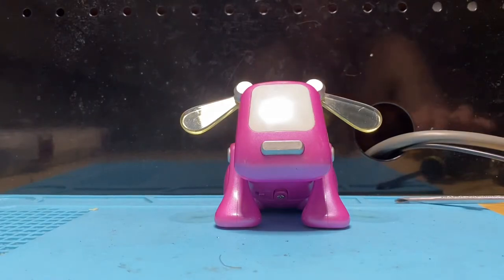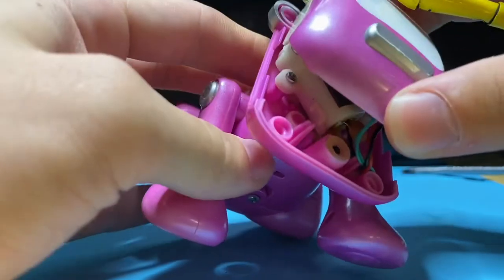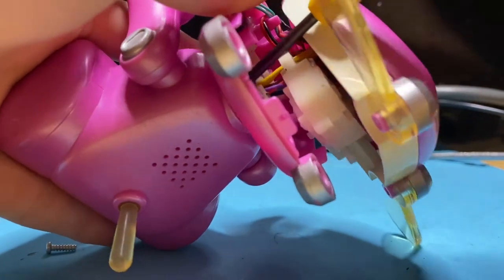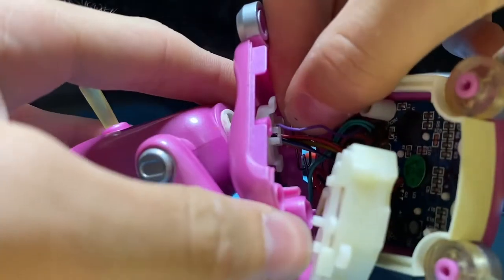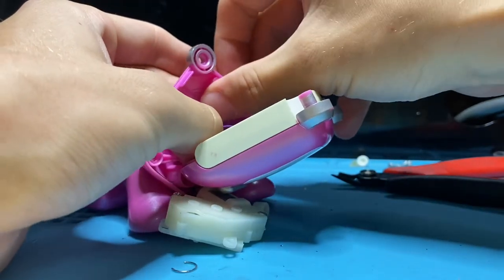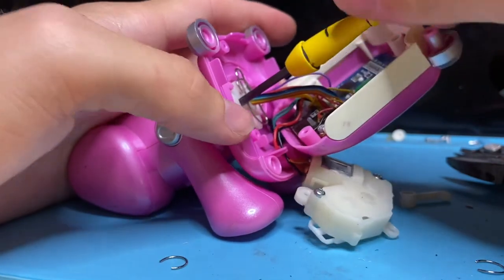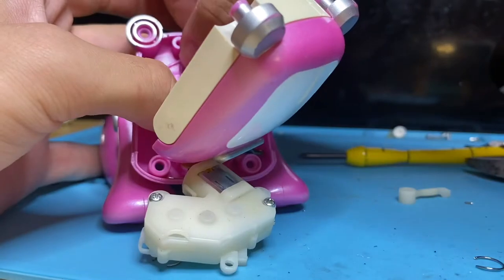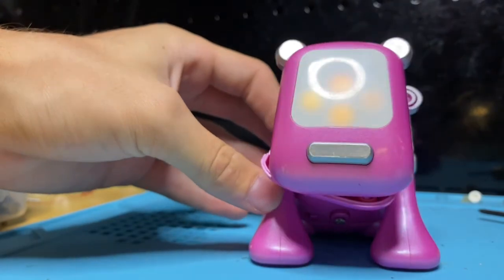Restoration Tutorial - Sega/Hasbro I-Dog Pup/Mini - No Movement/Motor Buzzing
This is a tutorial on how to get your idog pup who isn’t moving fixed.

This repair is fairly simple, given the problem is a broken spring, especially because you can use a paper clip as an alternate spring and it works no different. Just make sure the ends are cut short enough and it is properly adjusted. You may need to play around with it a bit, which is fine!
Feel free to ask me any questions about the restoration in the comments as I’d be happy to help, as I’d love to help get as many broken pups fixed and working again!